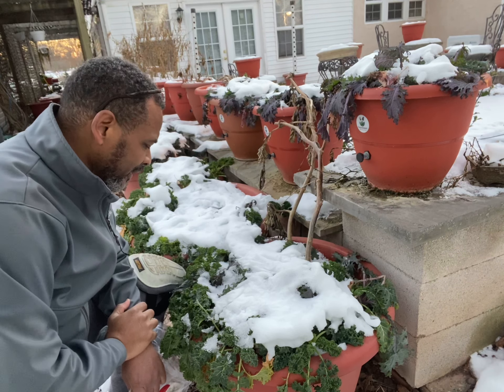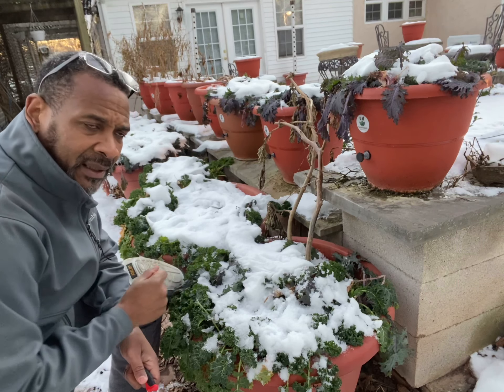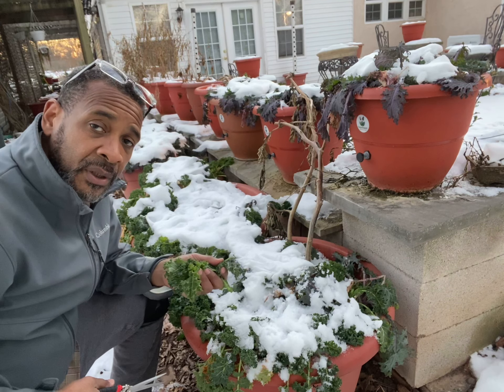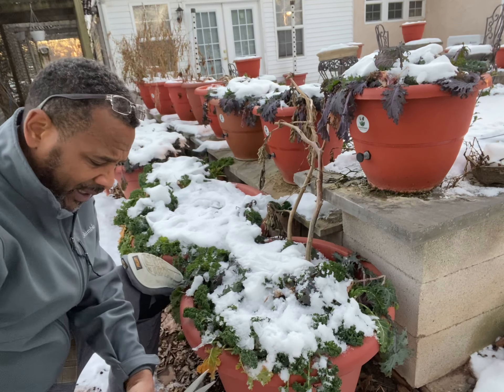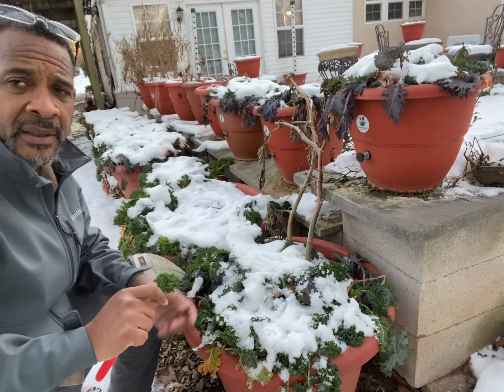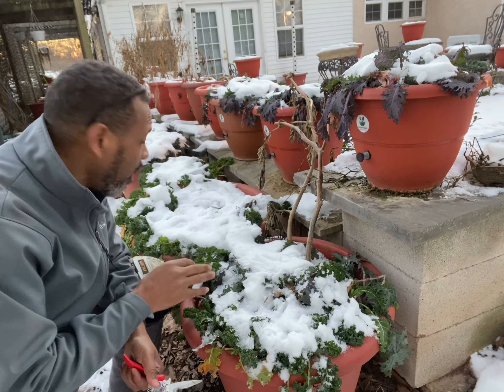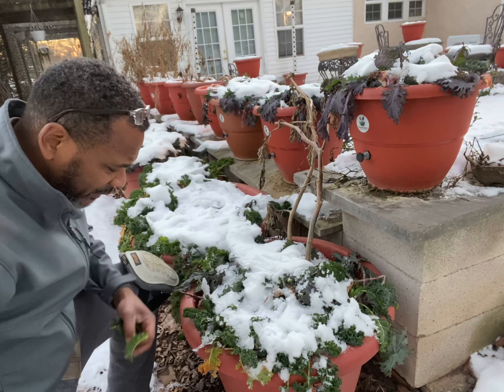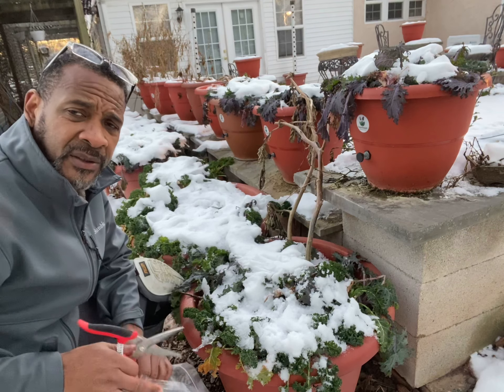You need a food supply￼